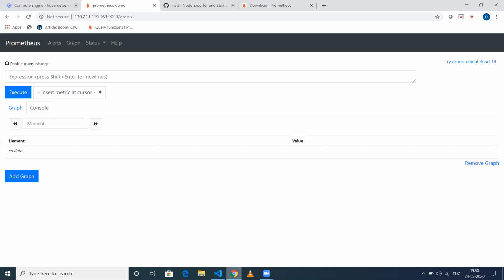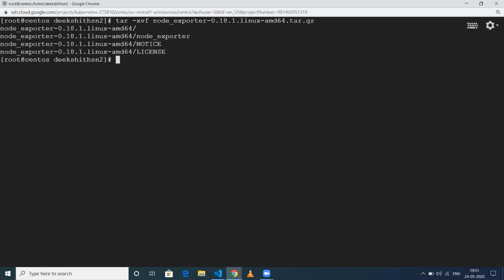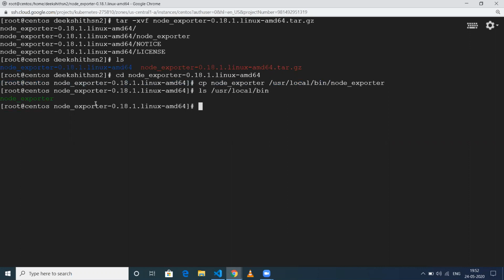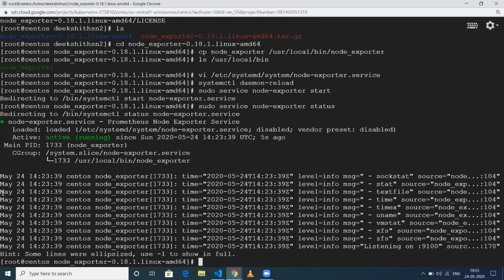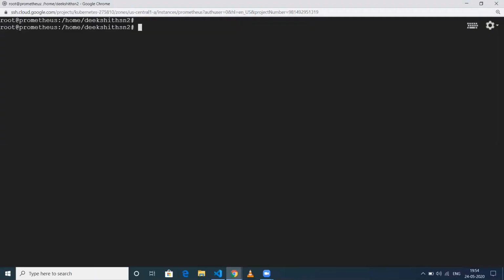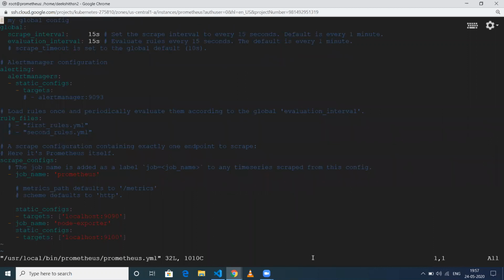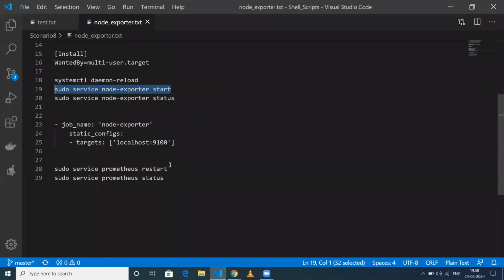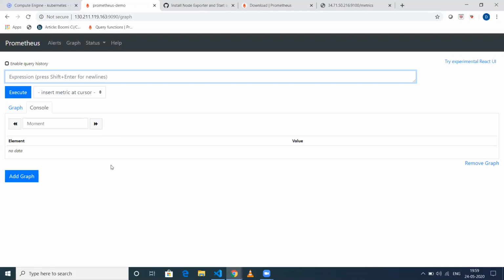Install External Node Exporter in Centos | Prometheus for beginners - 5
In this video i have discussed about Installing Node exporter in another machine and configure Prometheus to scrape the node exporter date another machine